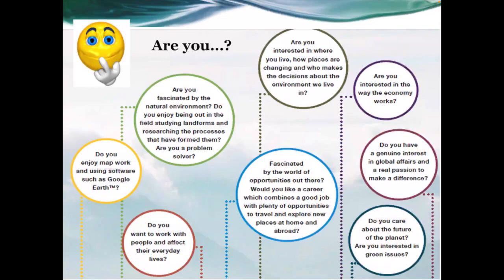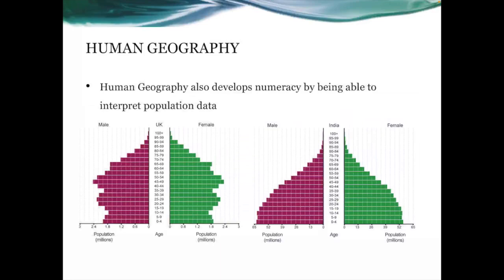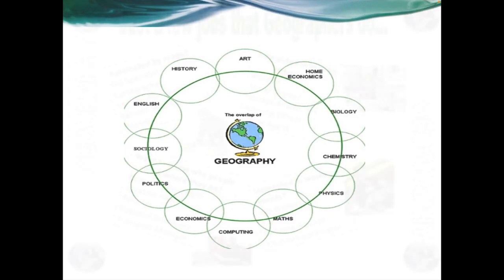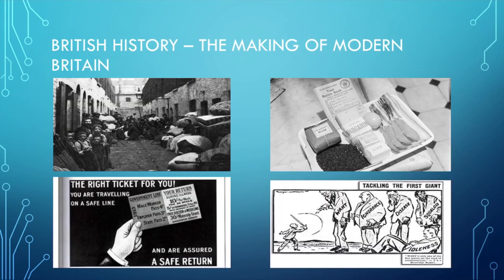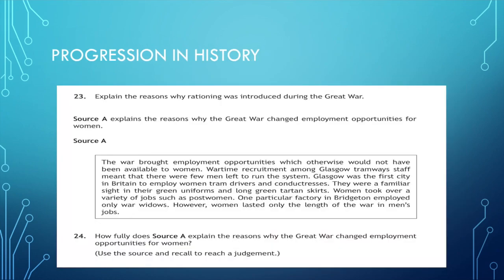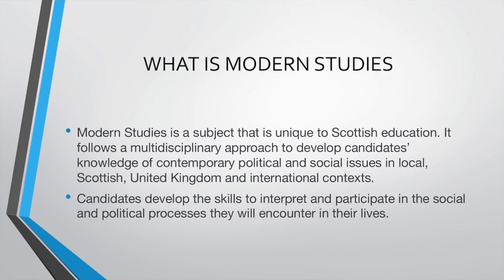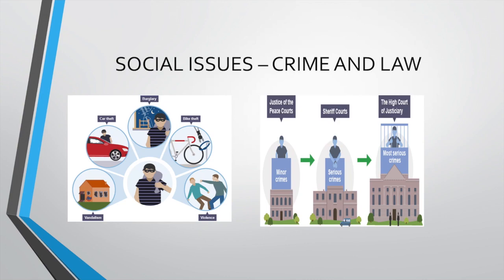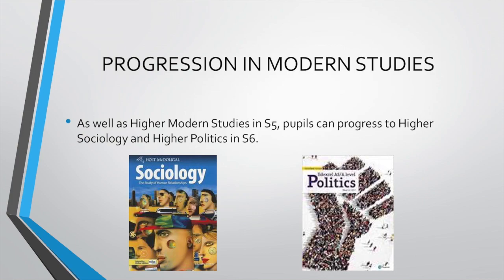Social Subjects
Mr Gilmour talks us through the S4 choices for Social Subjects.